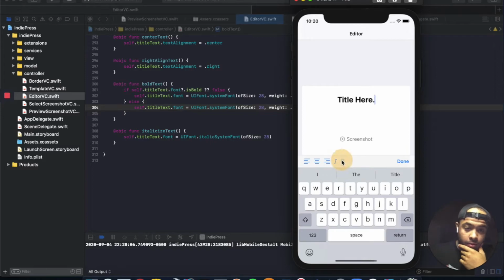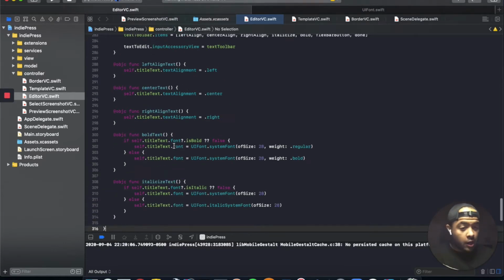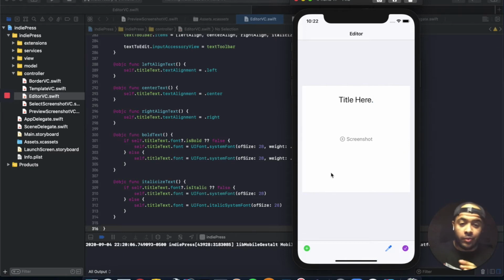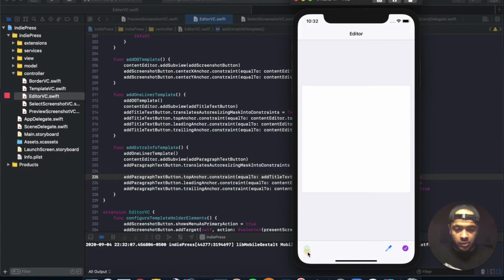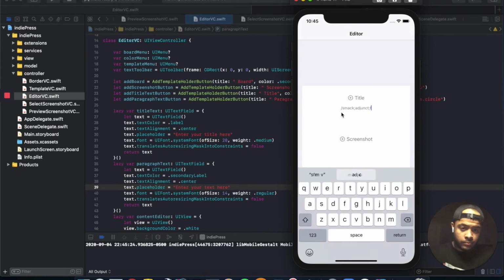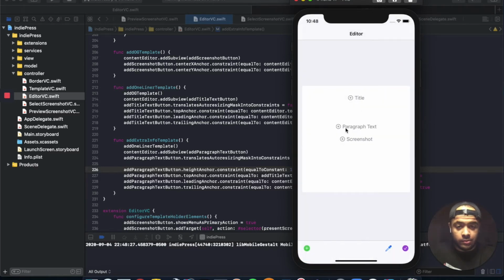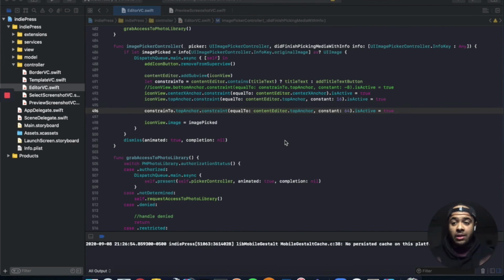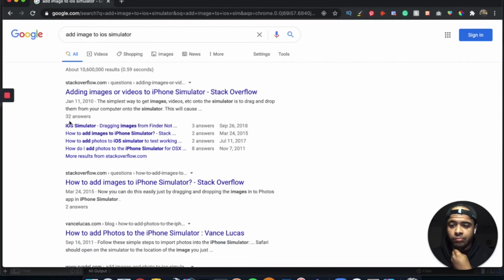Idea to $1,000 Revenue on the App Store -- Ep 2: So Many Templates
Thanks for dropping in to check out this video, this is the second in this series where I am documenting building an app from idea all the way to launch on the App Store and seeing how fast we can generate $1k in revenue!

In this video, we're completing the rest of the templates the app allows a user to choose when making marketing material.